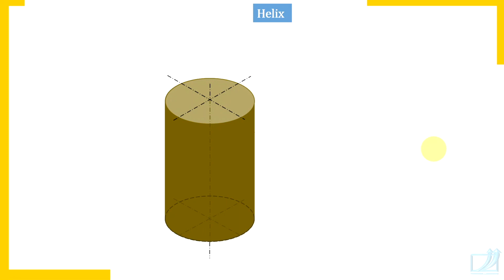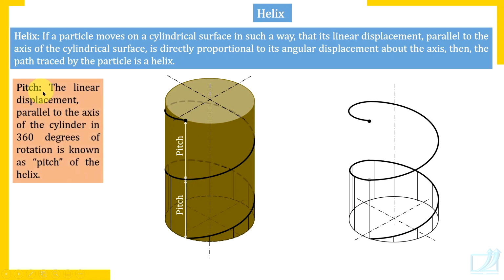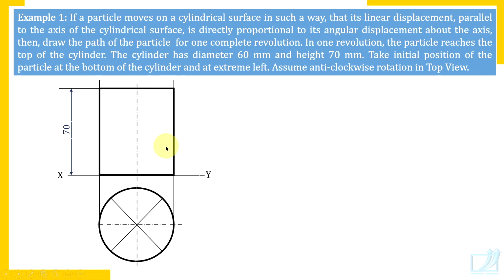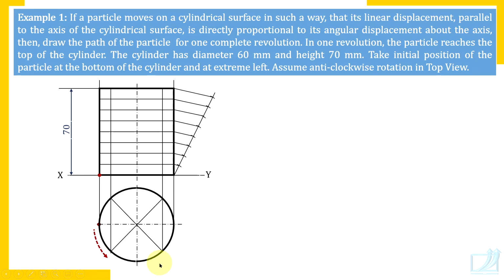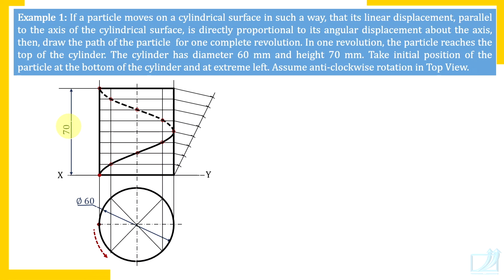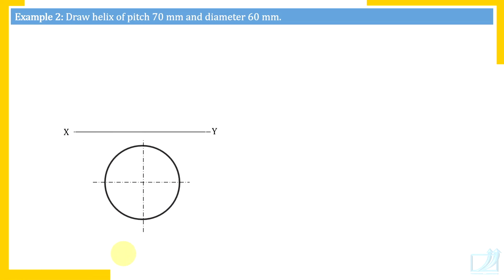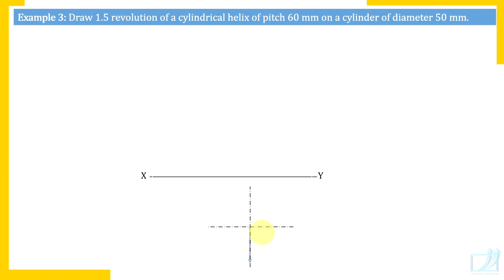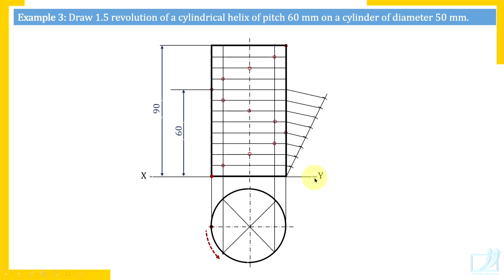Engineering curves 3 (Helix) HD 1080p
Geometrical Construction of an engineering curve, helix, is explained in this video. The video is made for First year engineering students.